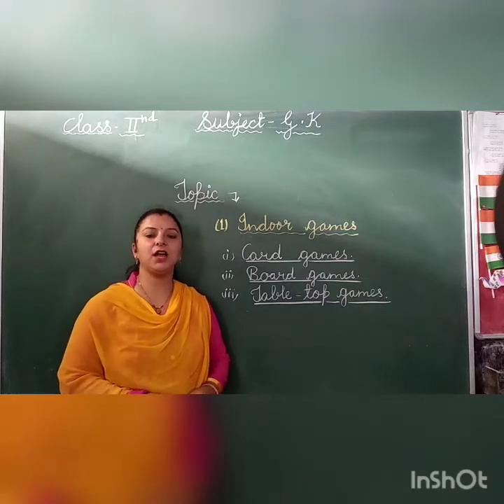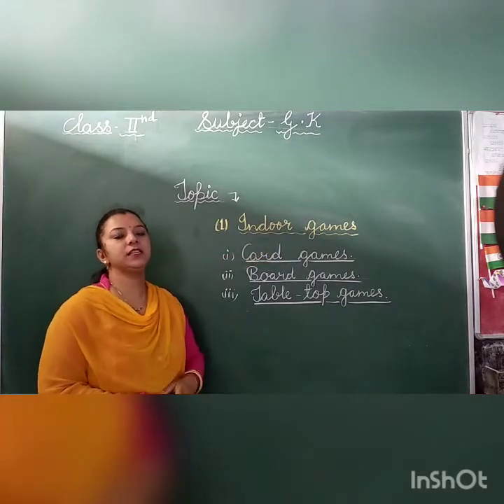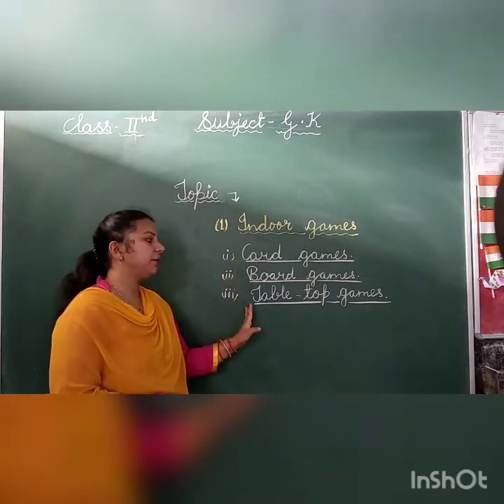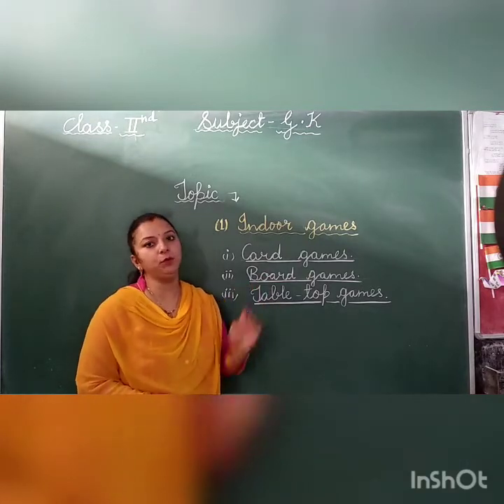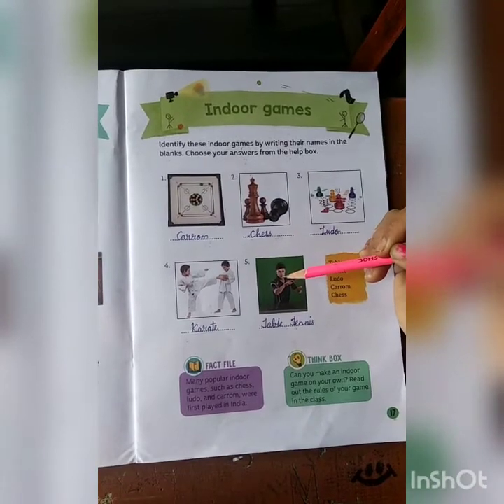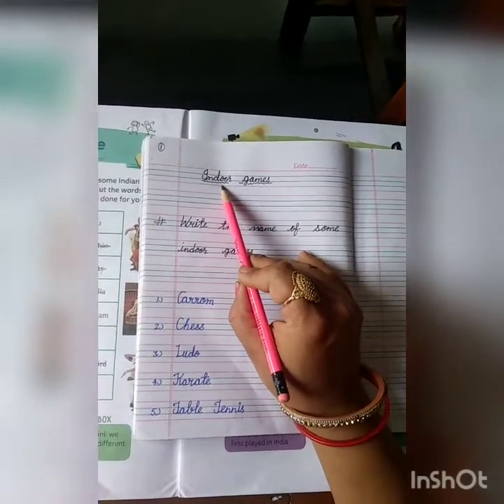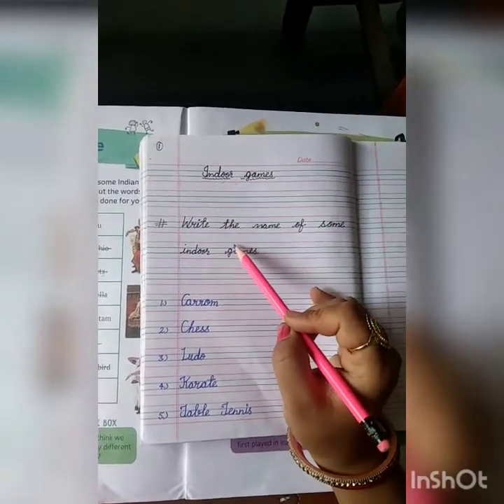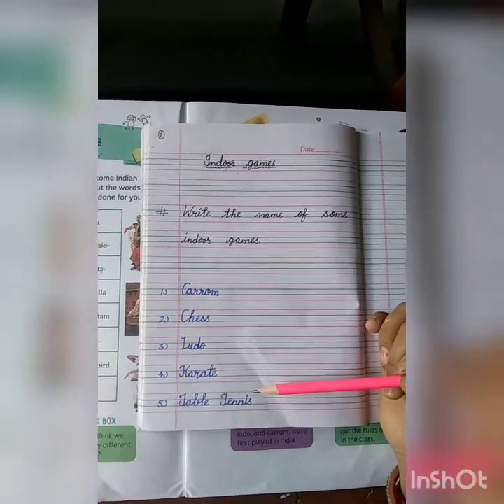C2 G.K page no. 17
Created by kavita Gairola